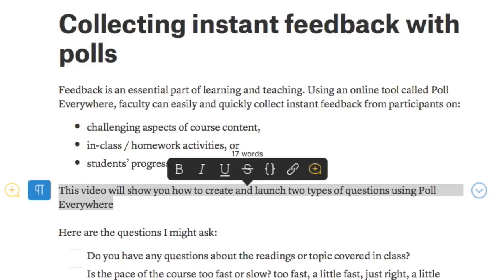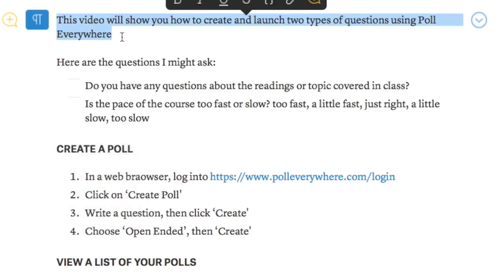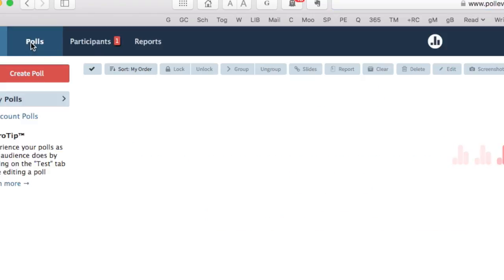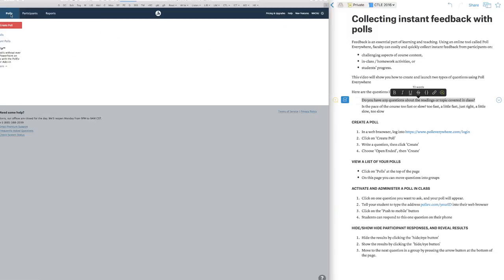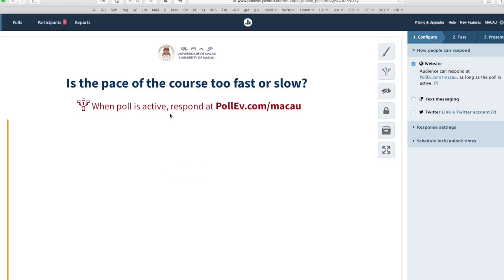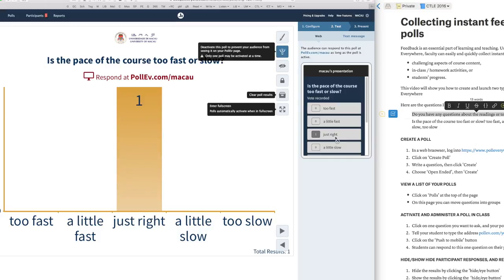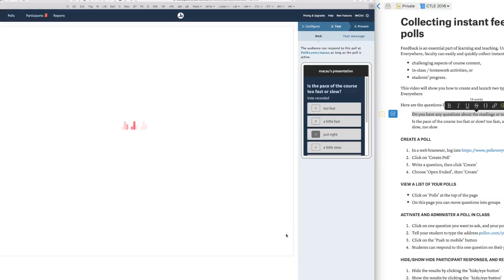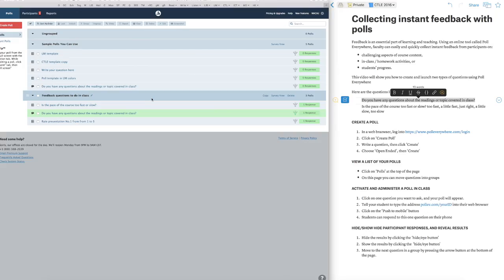Collecting instant feedback - in class - with Poll Everywhere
* Polls are usually done in class, and can be multiple choice quizzes, open-ended questions.
** Instructors need to make their poll active by pressing the button 'Push to mobiles' (3 arrows) or viewing the poll in 'full screen' mode.
*** Students need to have a mobile device with wifi, and then can enter the address in a web browser.